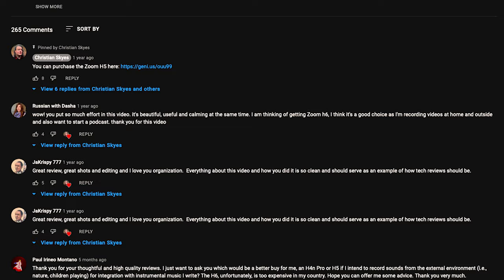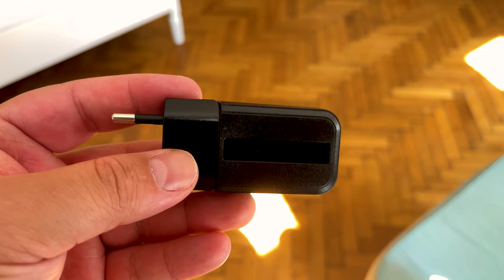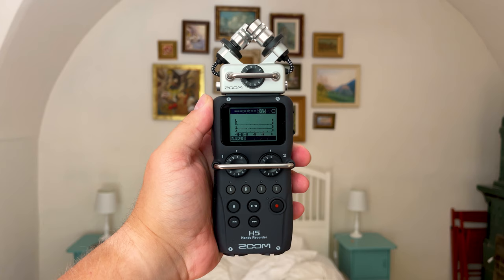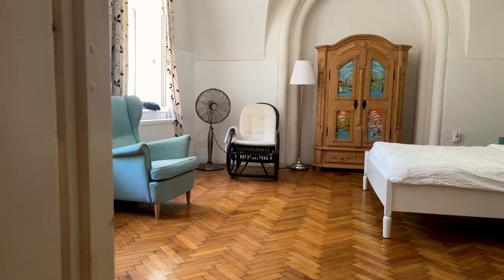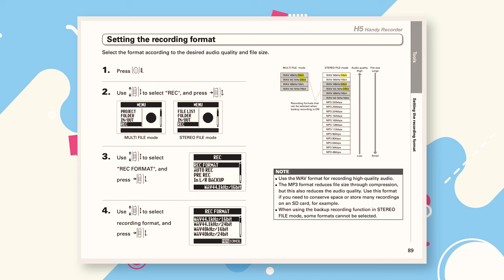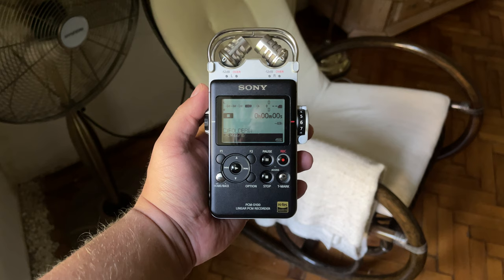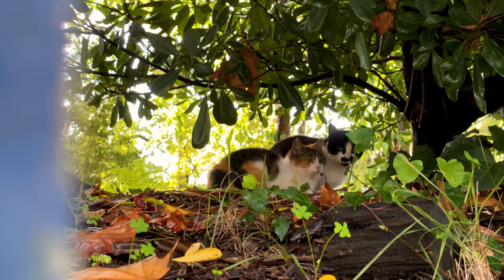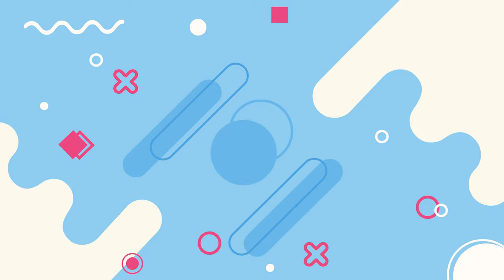Watch This Before You Buy the Zoom H5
Considering buying the Zoom H5, but you're not sure if it's still a good decision in 2021? In this video, we're going to cover what the H5 can do, what it can't do, and who should buy it. This is a far more complete review, based on the comments and questions I received on my initial review posted a few years back.